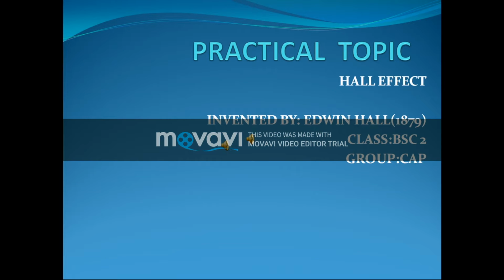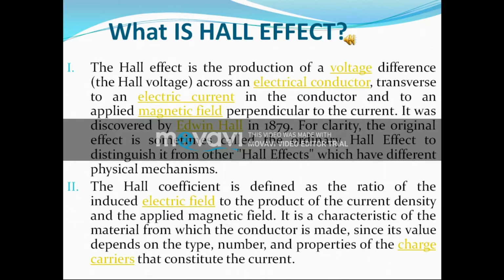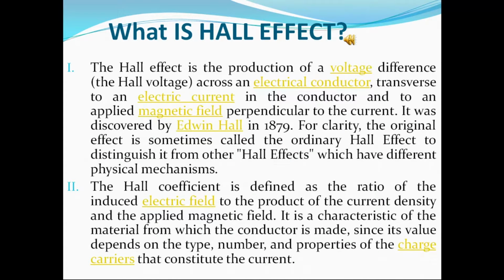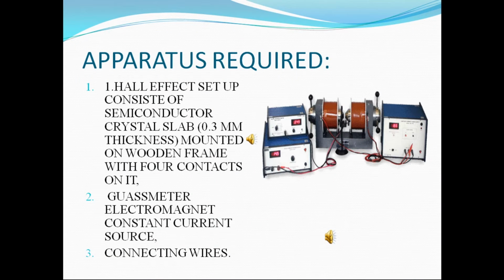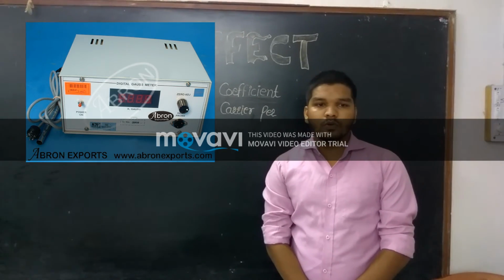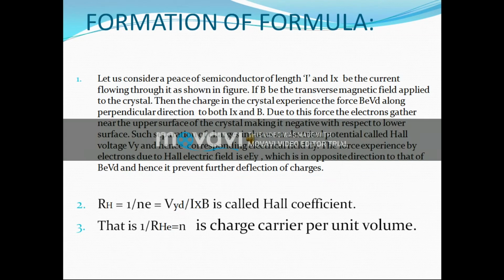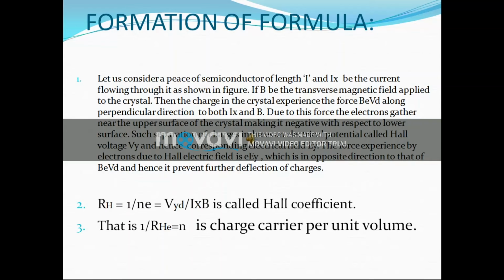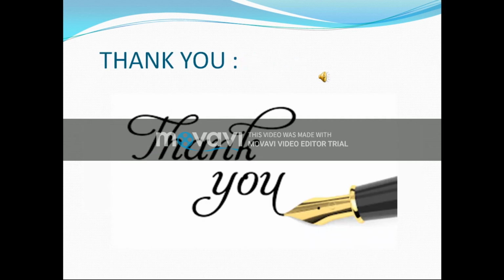Altimate Hall Effect shubham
World Best. ..Effective Hall Effect experiment with observation